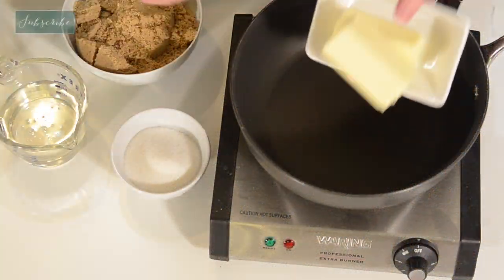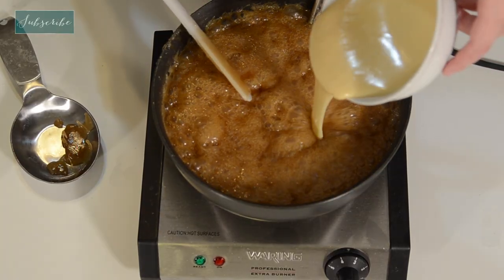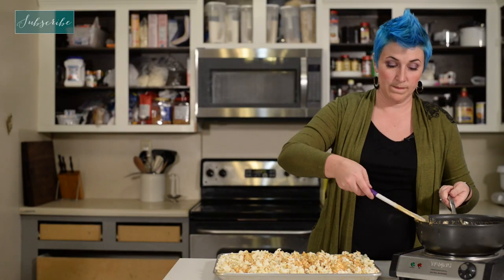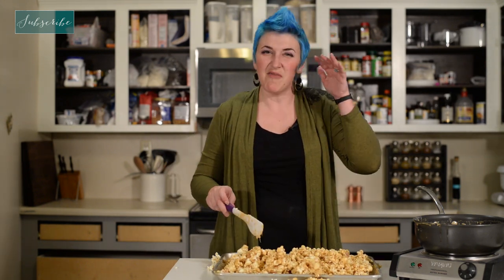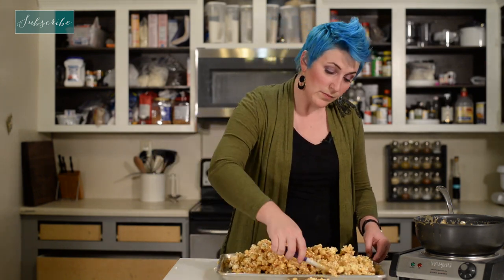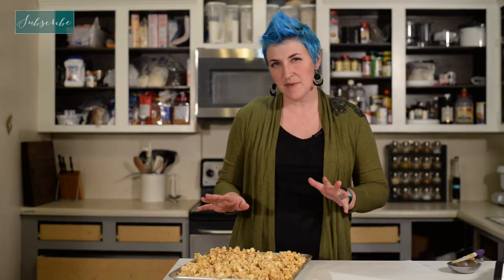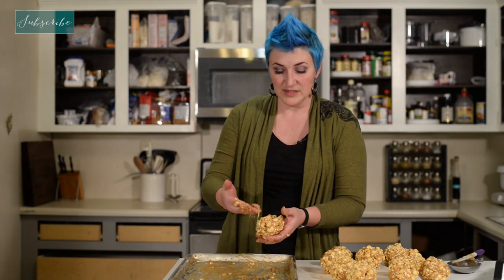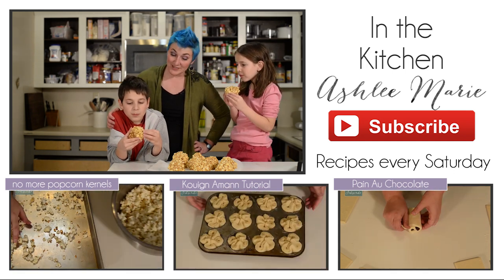Caramel Popcorn - two ways loose or as balls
This versatile recipe can be used a a bowl full of caramel popcorn ( more popcorn, less caramel) or as popcorn balls (more caramel to hold them together).  Easy to make and a huge favorite at our house
__________________________________________↓↓↓↓↓↓ CLICK TO GET LINKS TO RECIPES ↓↓↓↓↓↓↓↓ _______________________________________

So seriously popcorn is one of those treats that EVERYONE loves right? Plain, buttered, kettle, chocolate and caramel... We love our family movie nights with all kinds of popcorn!

BEFORE you make these make sure that you get rid of the popcorn kernels - I love this tip

THE KITCHEN EQUIPMENT I USED
Portable single burner
Candy Thermometer